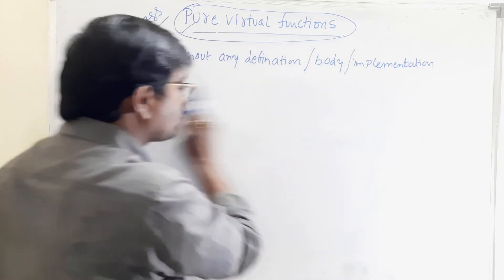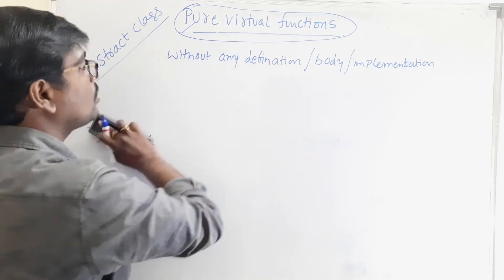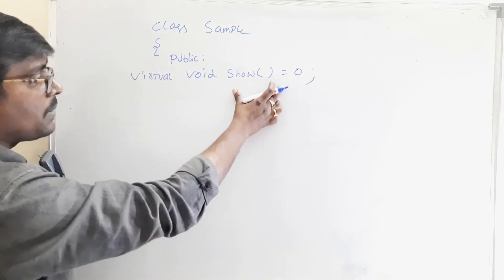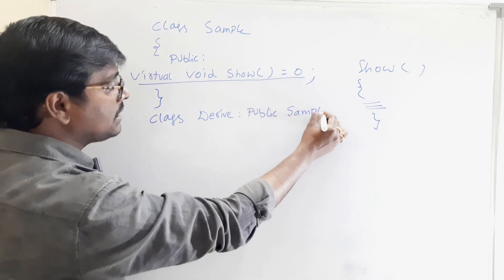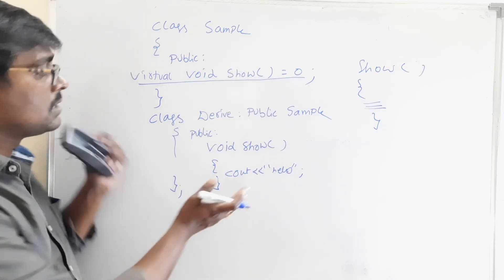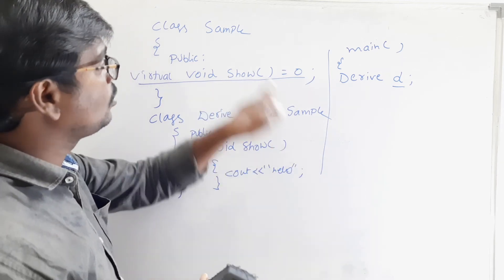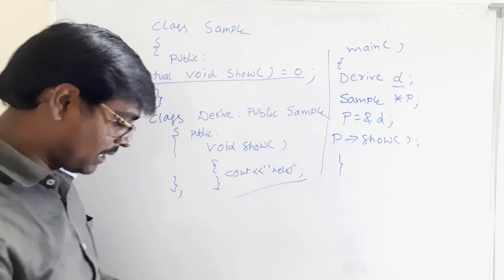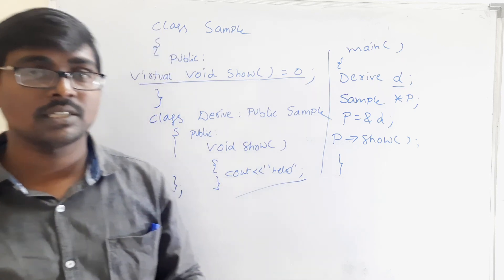PURE VIRTUAL FUNCTIONS || ABSTRACT CLASS || SYNTAX || EXAMPLE PROGRAMS || C++ PROGRAMMING --Lect-50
A pure virtual function is a function that has no definition within the base class.

Pure virtual methods typically have a declaration (signature) and no definition (implementation).

A pure virtual function is declared in the base class and cannot be used for any operation.

The class which contains a pure virtual function cannot be used to declare objects, such classes are known as abstract classes.

C - Programming